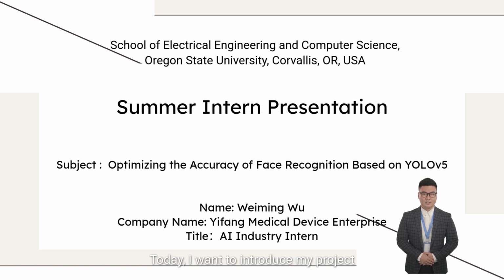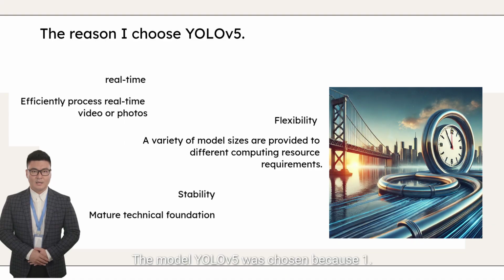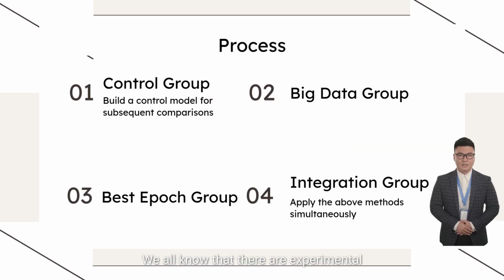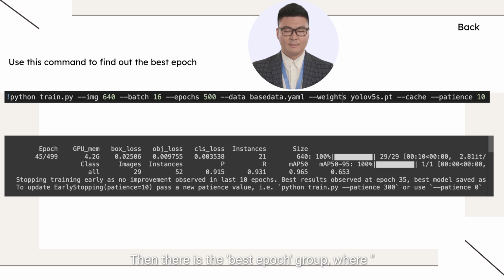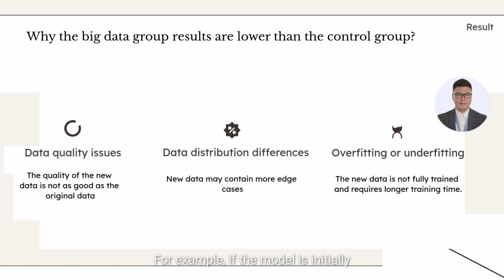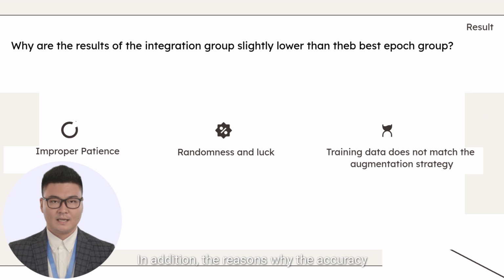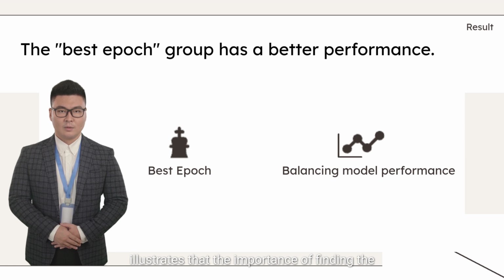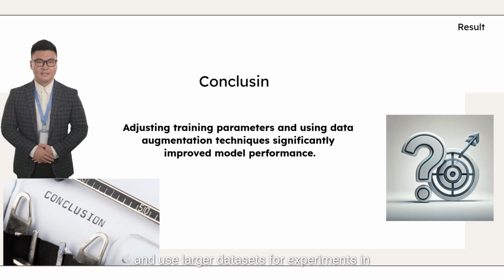AI Intern Presentation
I interned at Yi Fang Medical Device Enterprise from July 2024 to September 2024. Here is what I did during this time.